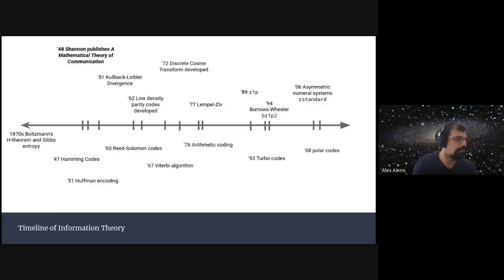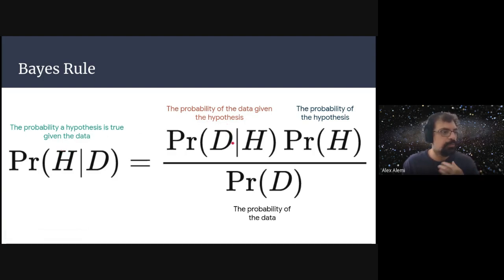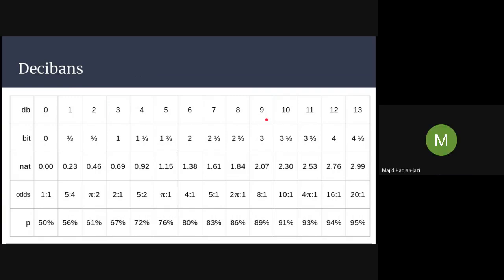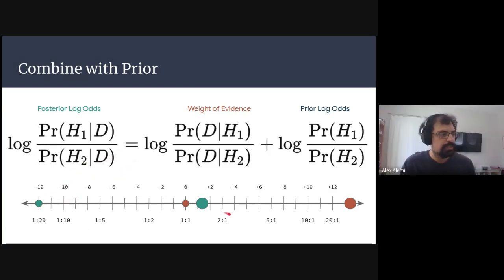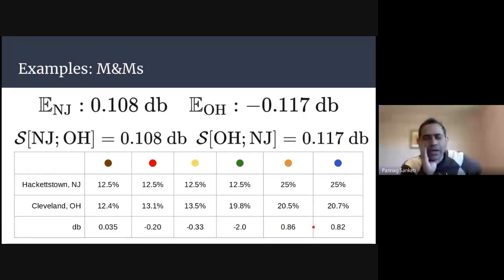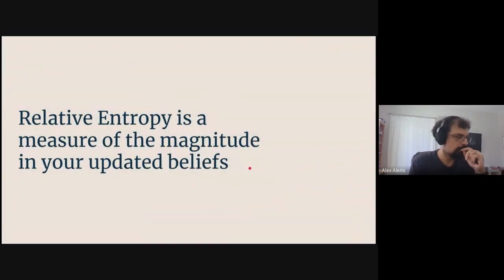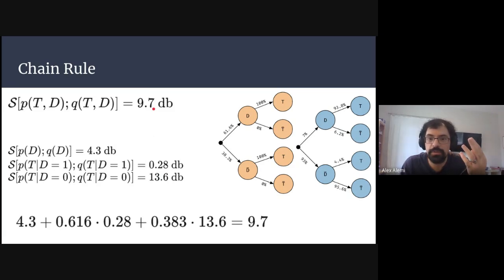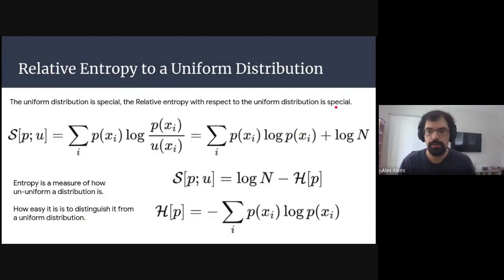Basics of Information Theory I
Recording of an old course I gave on the basics of information theory.